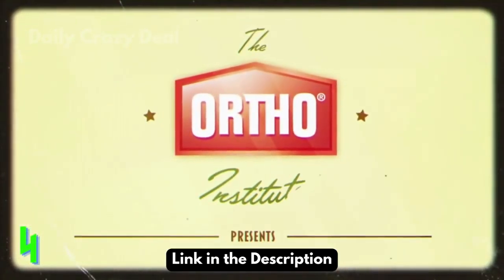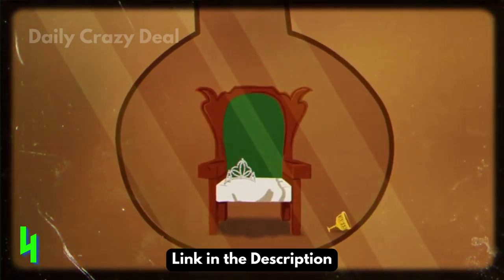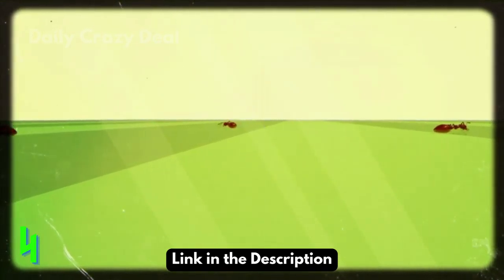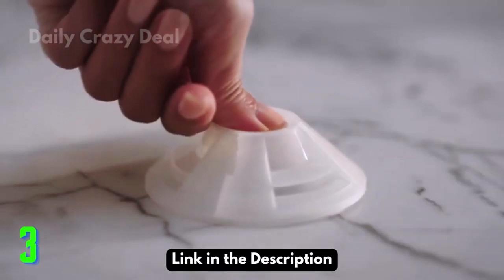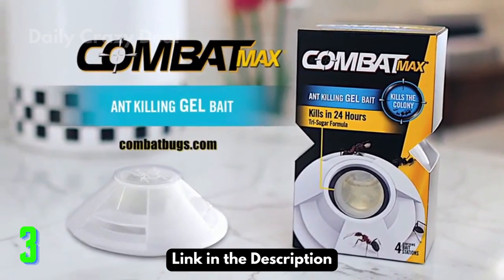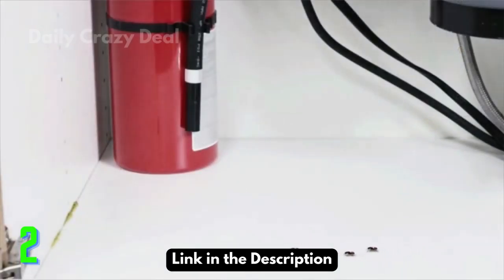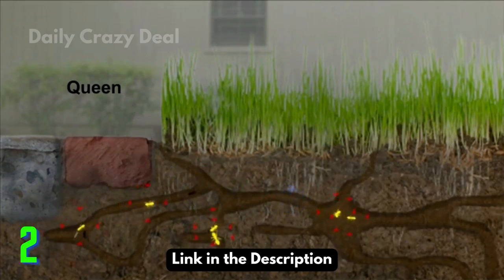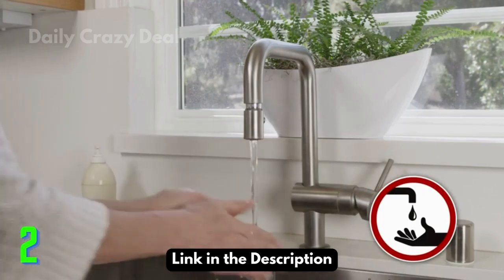Top 5 Best Ant Killer 2022 - Indoor And Outdoor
👉 US Link: 👉

5.Combat Max

3.TERRO T334

1.Safer Brand

★Deals of the day★

★Try Audible Plus★

★Try Audible and Get Two Free Audiobooks

★Gift Cards for Someone Special

★Try Amazon Home Services★

★Create an Amazon Wedding Registry★

★Prime Student 6-month Trial★

★Try Twitch Prime★

★Audible Gift Memberships★

★Best Amazon Today's Deals

Some of the footage in this video was taken from other sources. Parts of the stock footage of products came from many different places, like manufacturers, other creators, and other people.

If You Have Enjoyed This Video Please Give Them A 👍 Thumbs Up!!! And If You Have Any Quires So Please Use The Comment Box.

Video Credit

Audio Credit